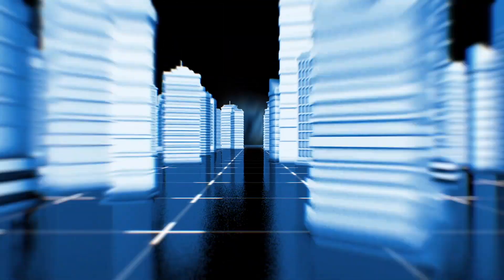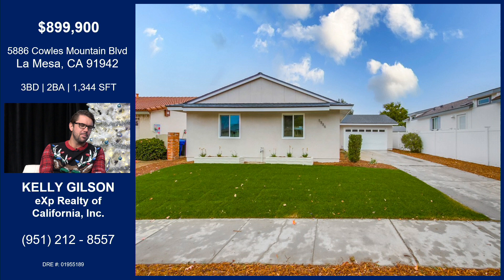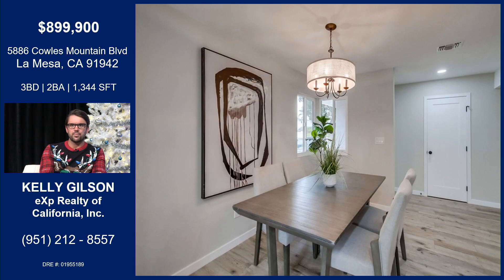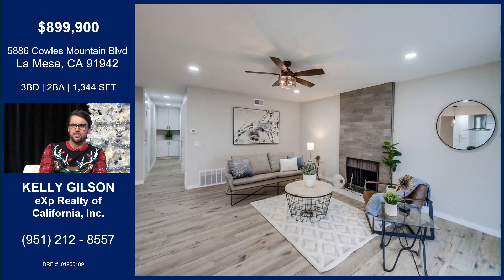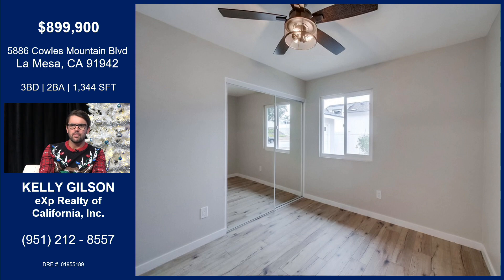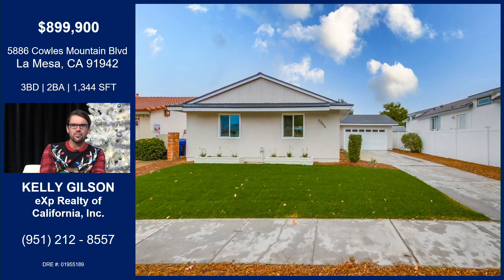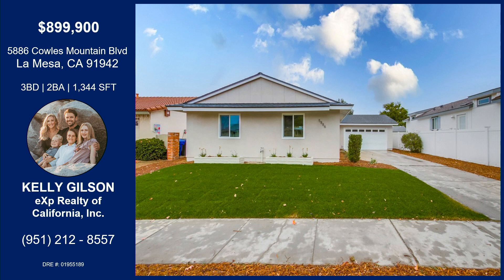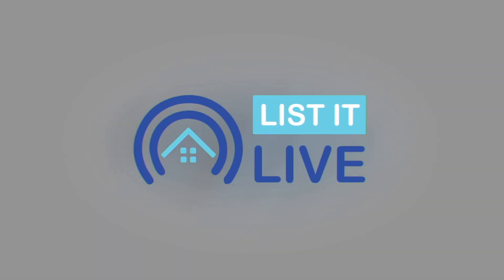5886 Cowles Mountain Blvd La Mesa, CA 91942 with Kelly Gilson